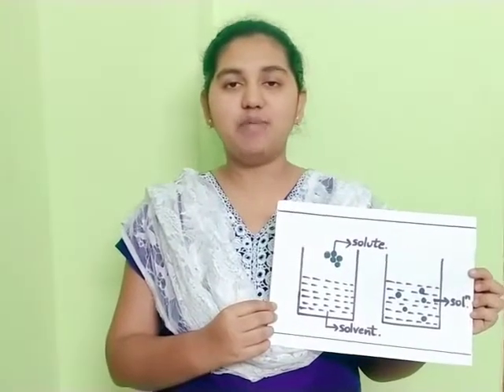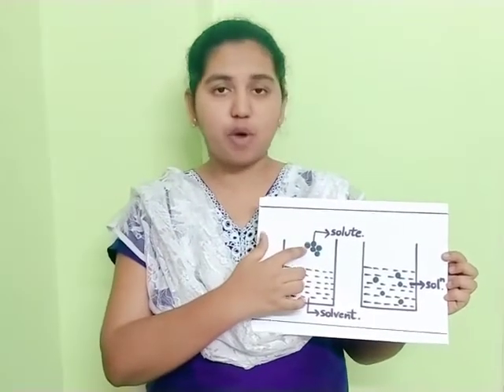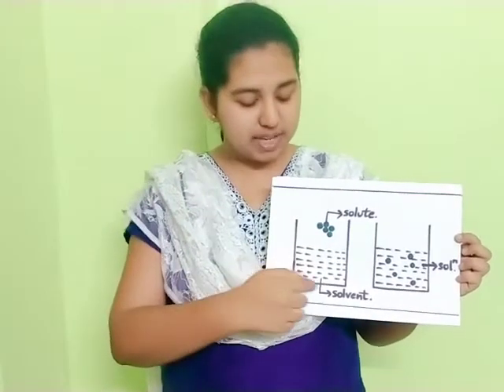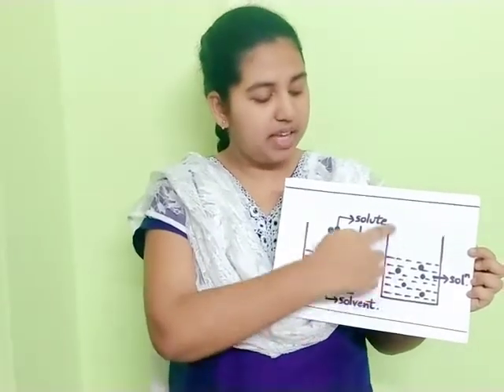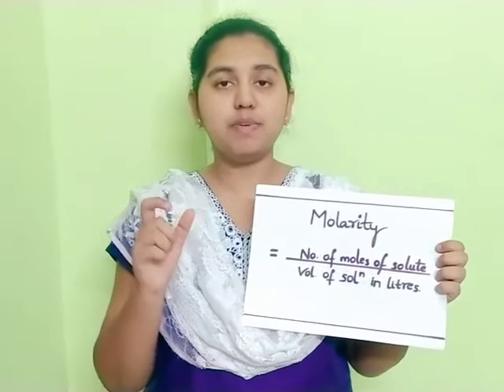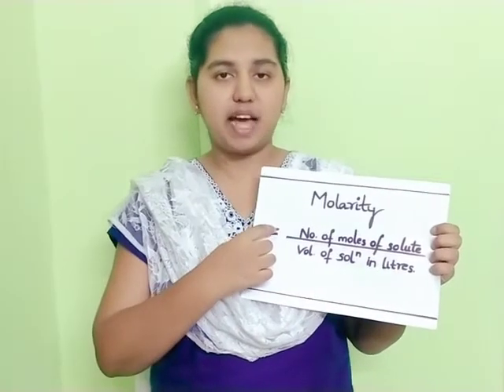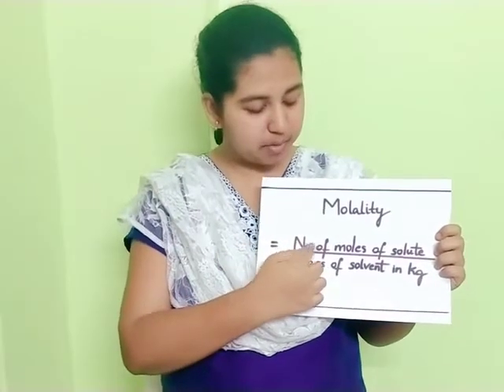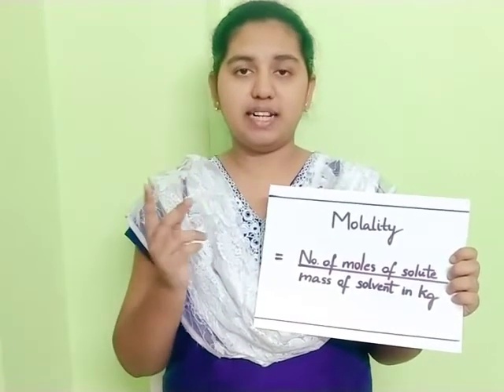Solutions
Video from TSWRDC LBNAGAR -Joymercy